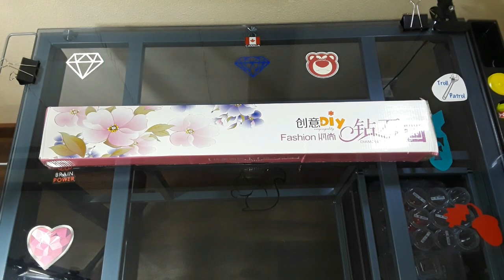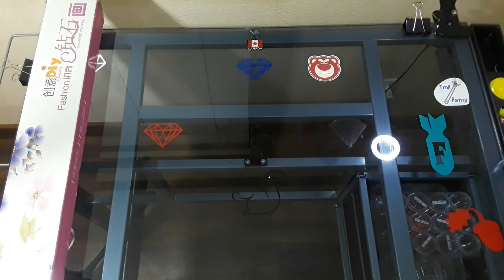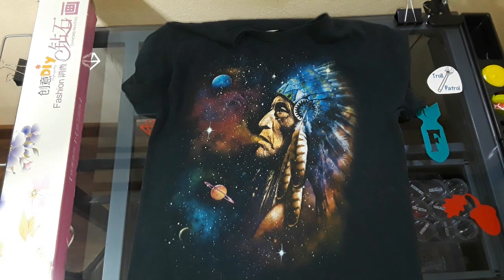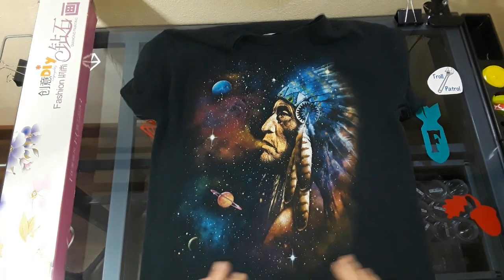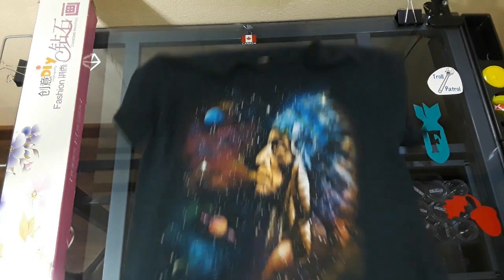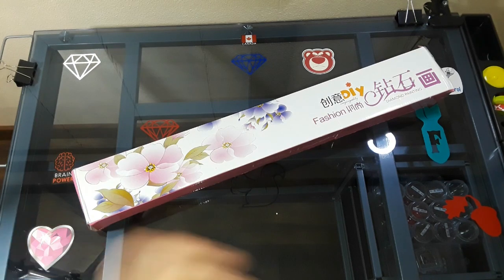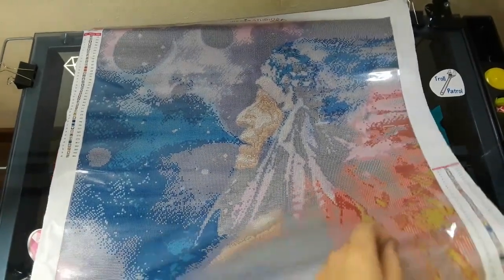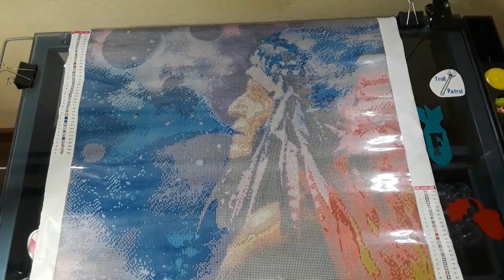Treasure Studios Art Custon Diamond Painting Designed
Want to send me Friend Mail message me with email or